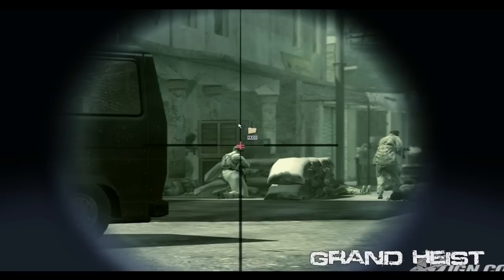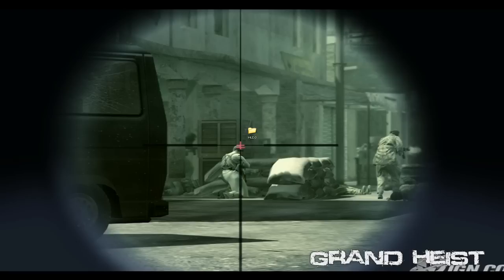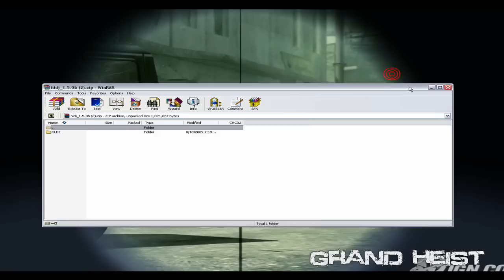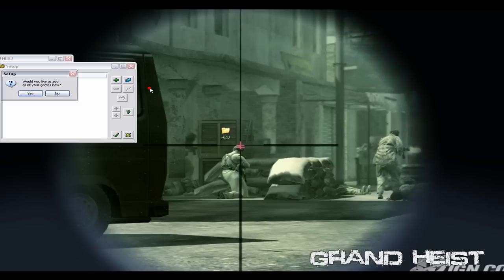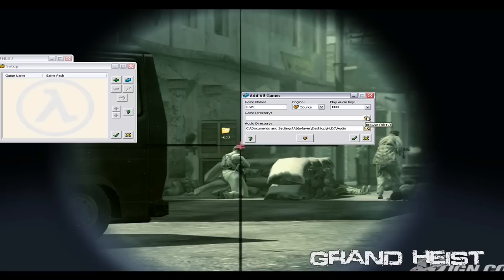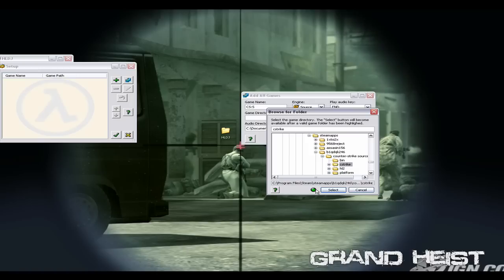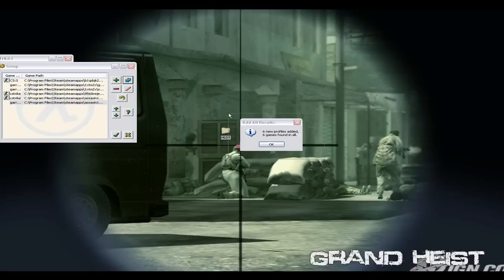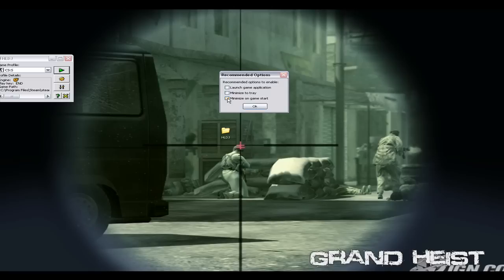How to install HLDJ Setup included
How to install HLDJ tune in next couple of days for new tutorials for hldj